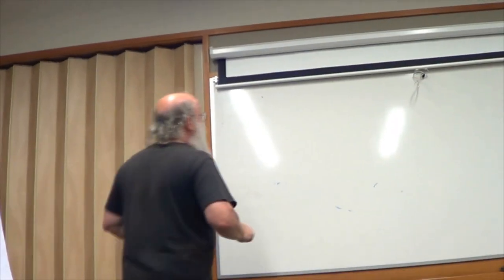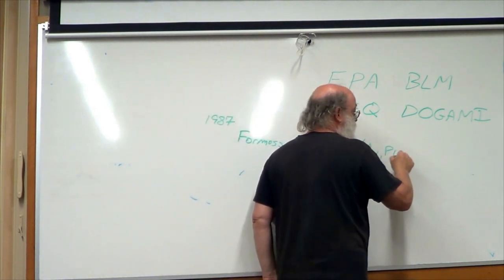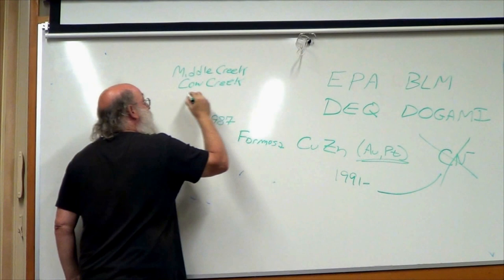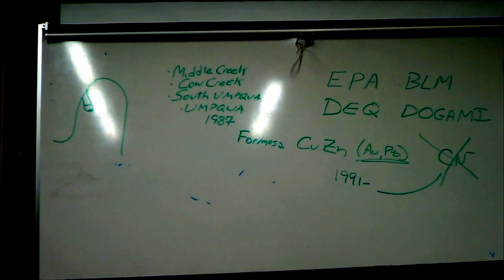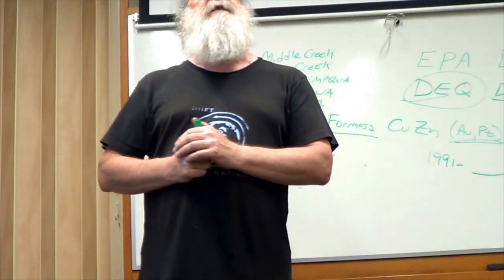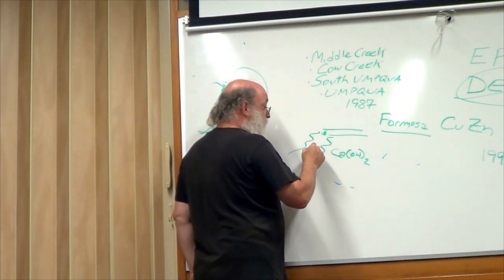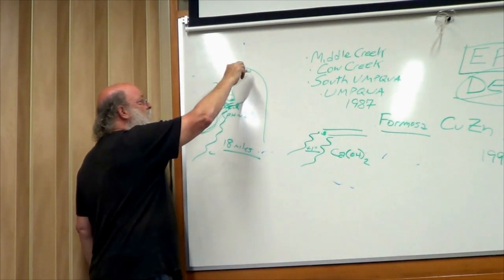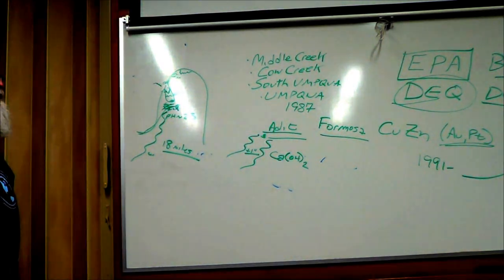Perspective on the Formosa Mine EPA Superfund Cleanup Site - Riddle, Oregon